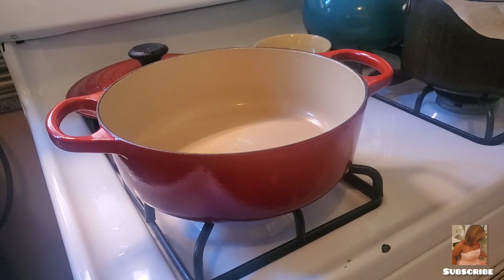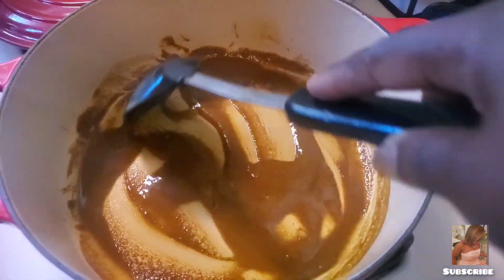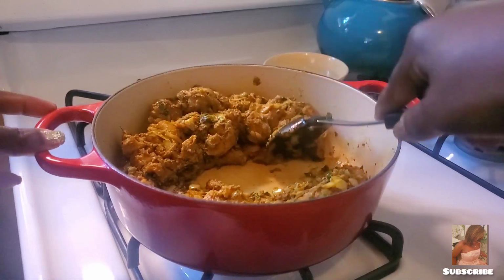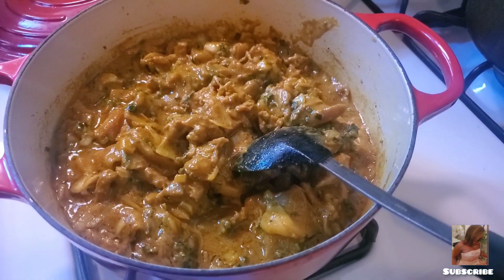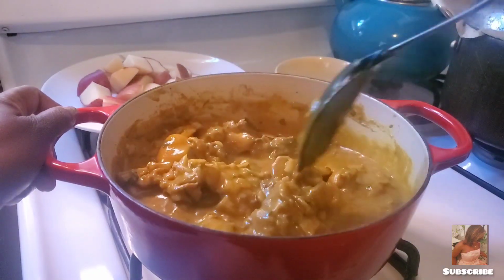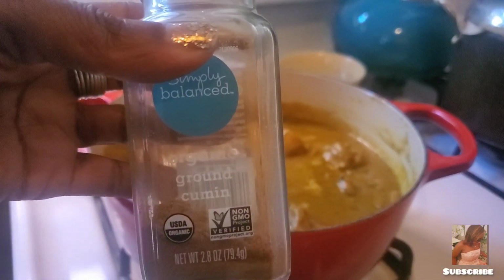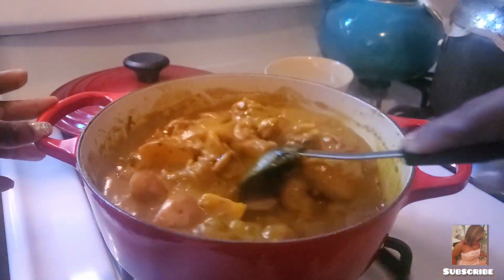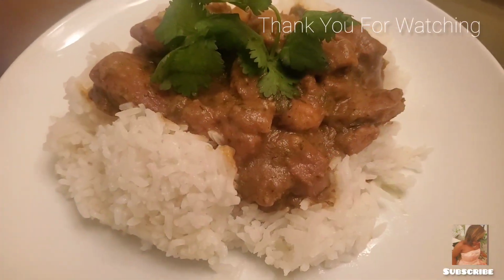COOK WITH ME: 👩🏾‍🍳 Yellow Chicken Curry Stew Step By Step + More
Hey! Guys, I'm so happy to show y’all some of my cooking skills I've learned over the years. My learning has come from many different sources. For instance my gradma, mom and food shows and I'm still learning 😏. I'm a continuing work in progress 🤷🏾‍♀️.
  In this video 📽 🎞 I'm sharing how I cook curry chicken stew, with potatoes 🥔 and white jasmine rice 🍚. Also sharing when I cook I try my best to only use natural and organic ingredients.
  To be quite honest this was my first time filming 🎥 myself cooking a main dish 😋. And to be quite honest this was my best tasting curry ever 😁.
Hope you all enjoyed this experience with me.

“Always remember to live your best luxury life”